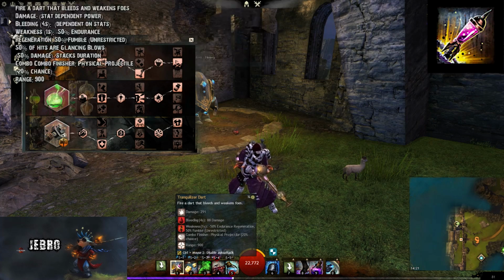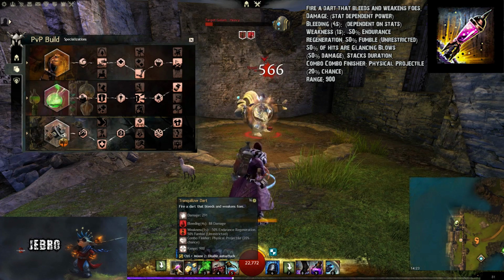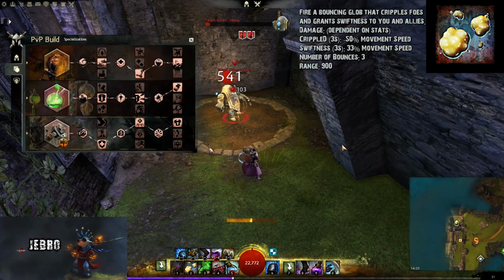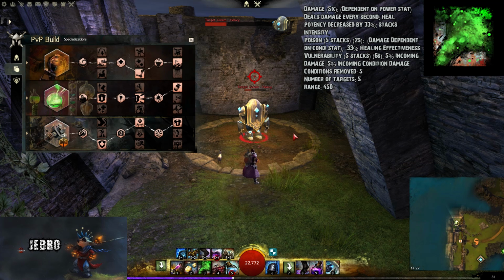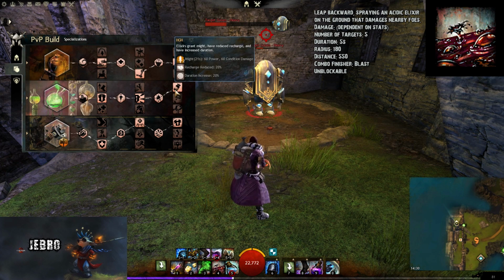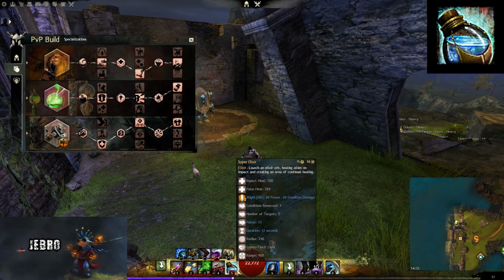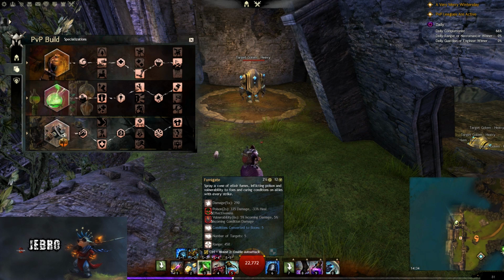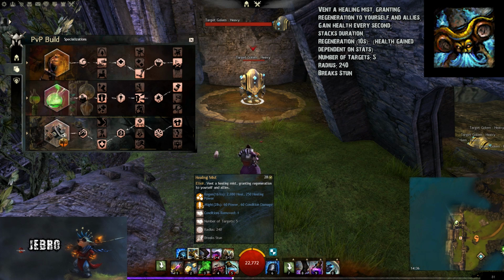Elixir Gun Guide Engineer Guild Wars 2 - New/Old Players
An indepth guide on the elixer gun for the engineer!

Jebro